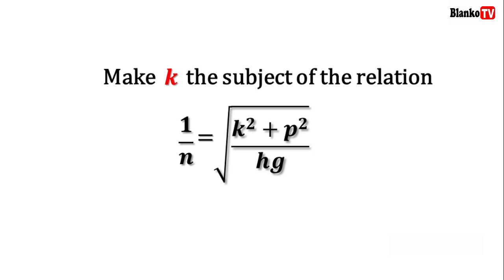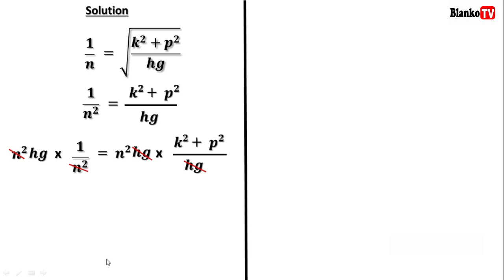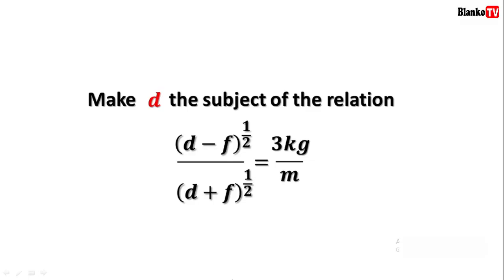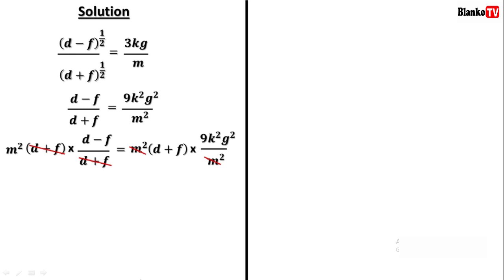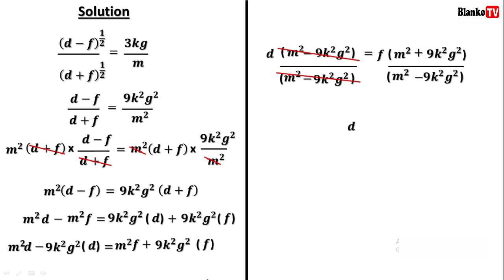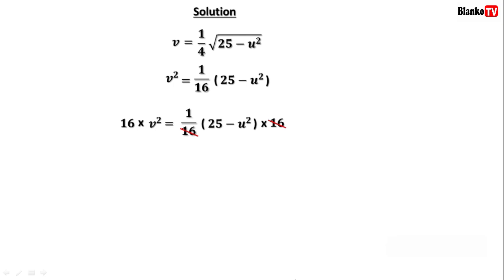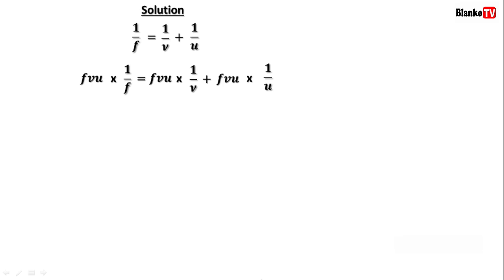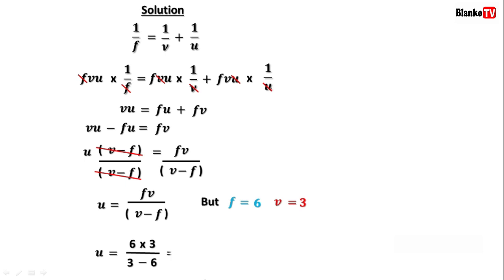four Solved Examples on Change of Subject,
Here on the Brainy Academy Channel, you will learn Engineering Mathematics, Science Calculations, Physics Calculations,Ohms law Calculations, Calculus, Integration, Differentiation, Core Mathematics, Elective Mathematics,Simultaneous Equation,  Introduction to Differentiation, Introduction to Integration, Transposition of formulae, Brainy Academy, Indices and  Standard form,Brainy Academy, Introduction to Quadratic equation,Solution of quadratic equation by factorization, Practical problems involving quadratic equation,DC Circuit Calculation,Resistivity and Resistance Calculations,four Solved Examples on Change of Subject,